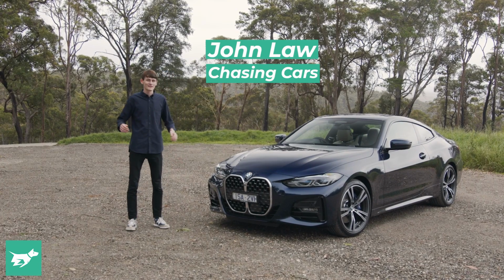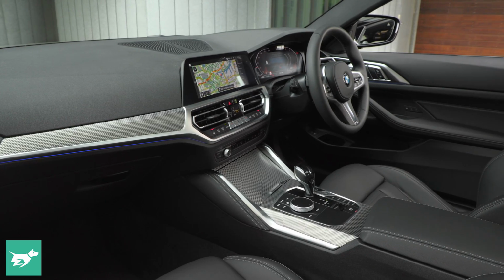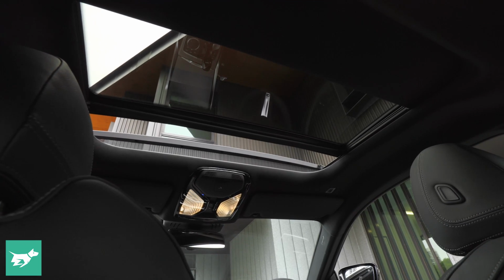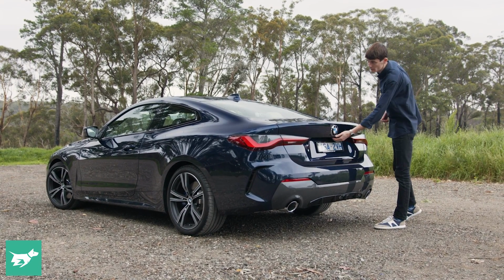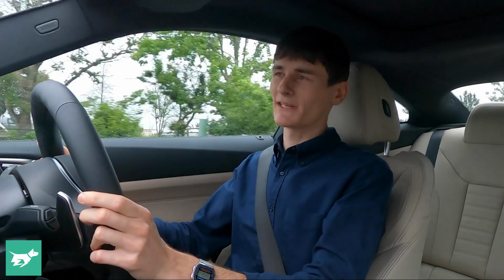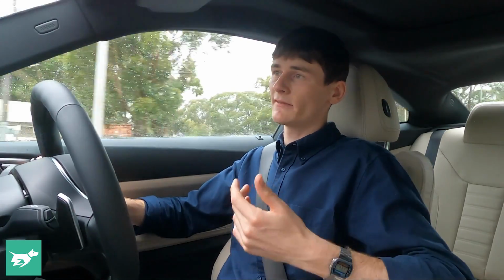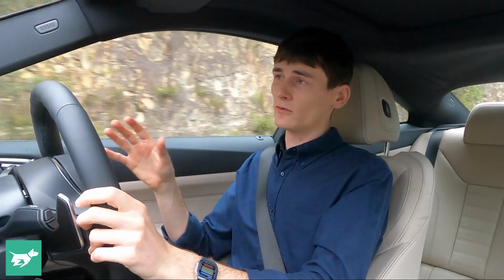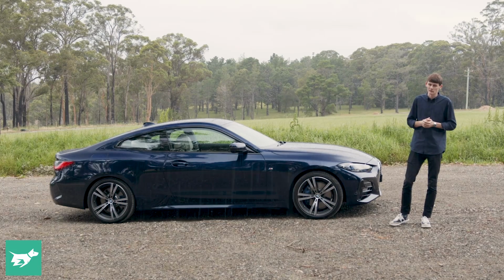BMW 4 Series 2021 review | Chasing Cars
We drive the 2021 BMW 4 Series coupe and see what this new two-door is really like!

Well, here it is: the new BMW 4 Series, grilles and all, having arrived in Australia. The design has caused a massive stir, but what is this BMW touring coupe really like? Is this still a benchmark sports car? Should you buy an Audi A5 or Mercedes-Benz C-Class instead?

In today’s video, John takes a close look at the BMW 4 Series coupe for Chasing Cars. Is the 4 Series recommended?

Do you like the look of the new 4 Series? Are you planning to pick one up? Or is this a big aesthetic mistake?